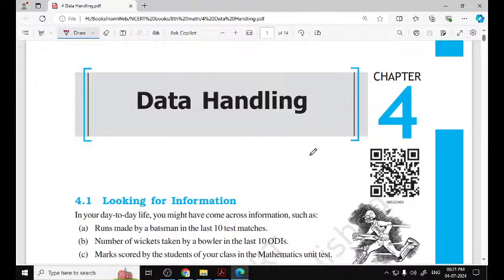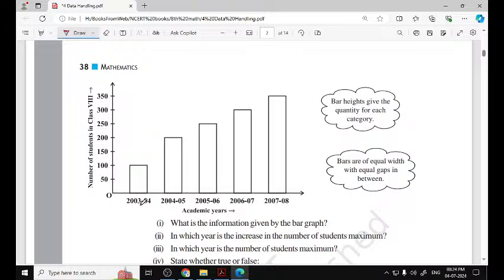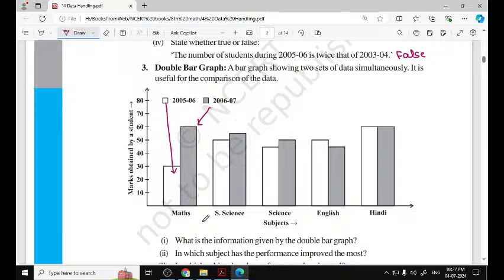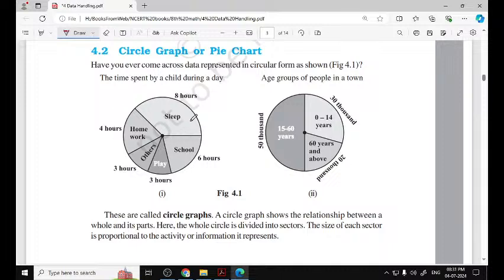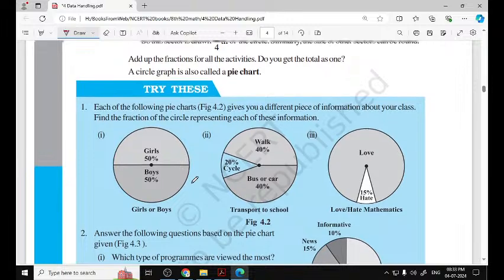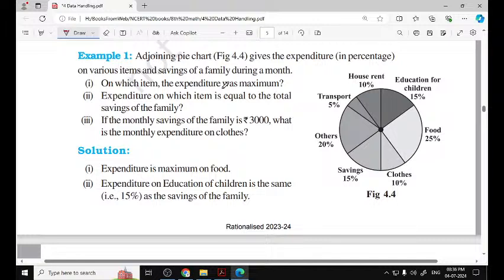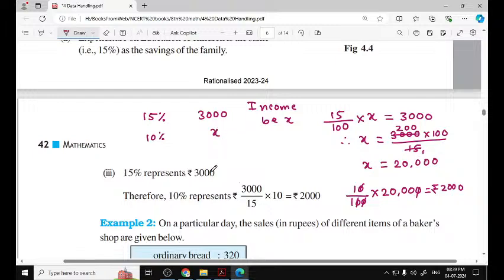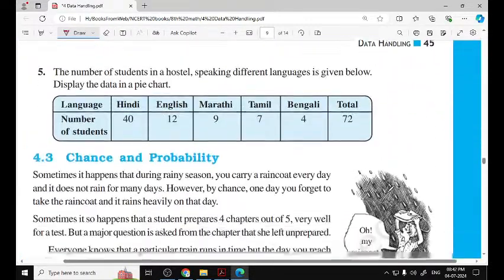8 CBSE (NCERT) Maths Ch4 : Different graphs, Pie chart